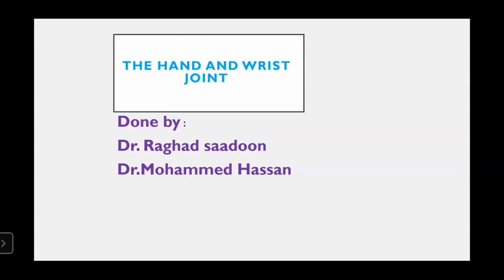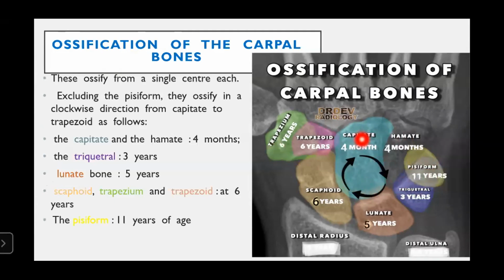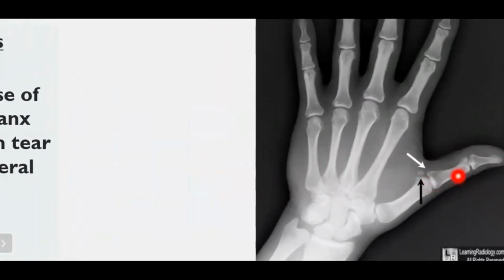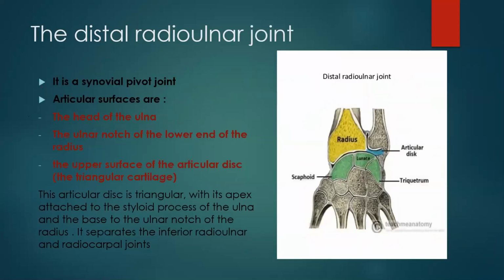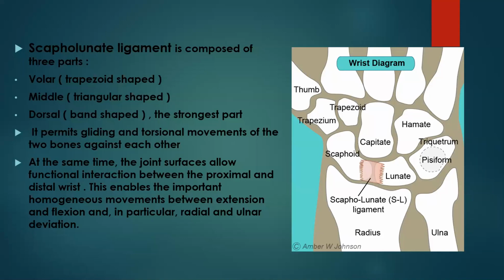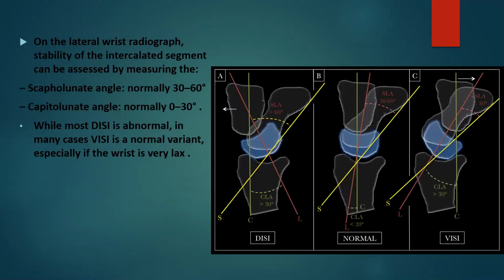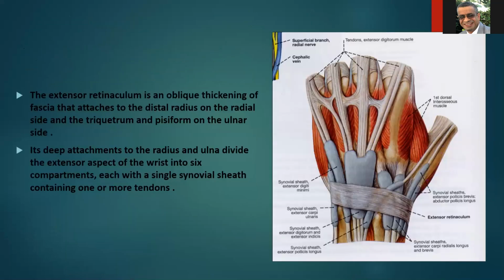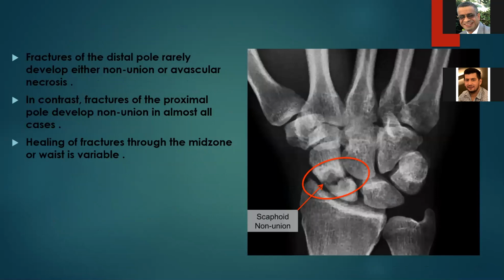Hand & wrist joints